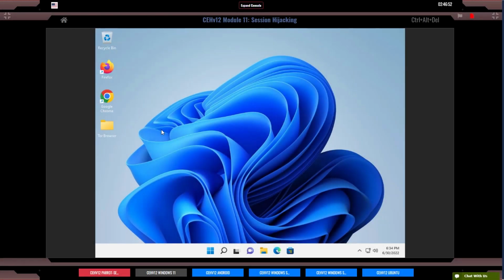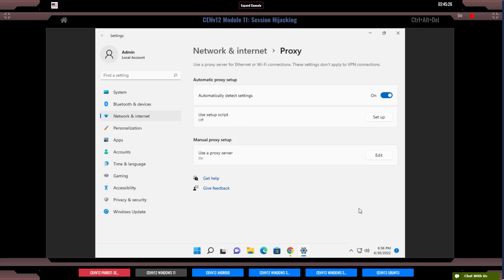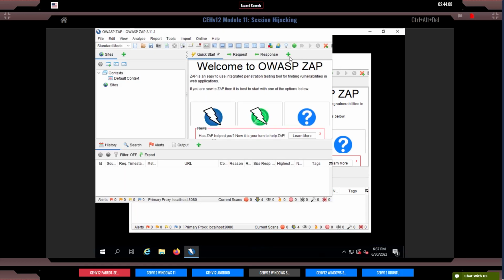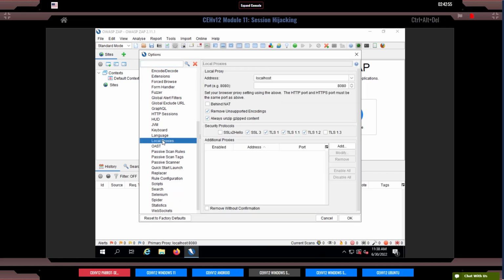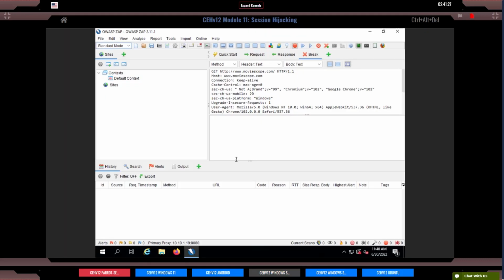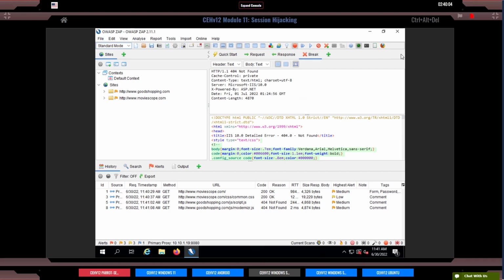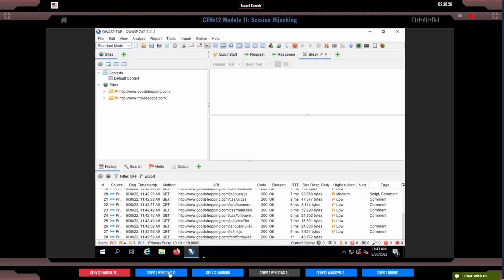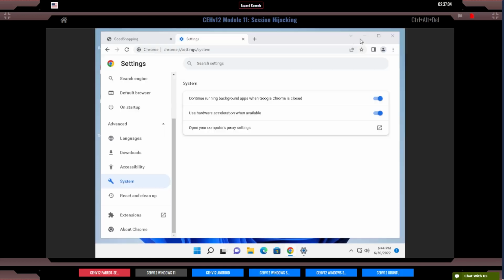Hijacking Part 1